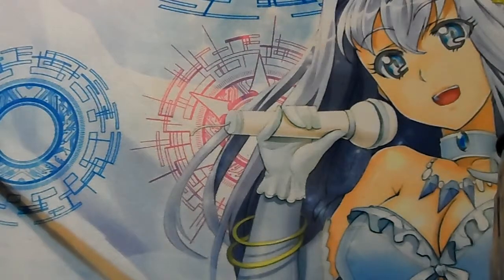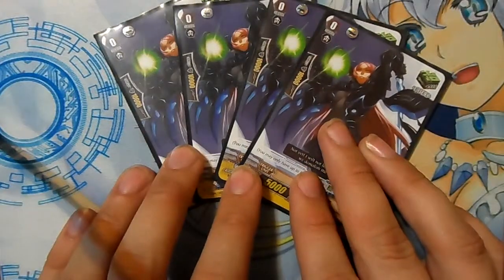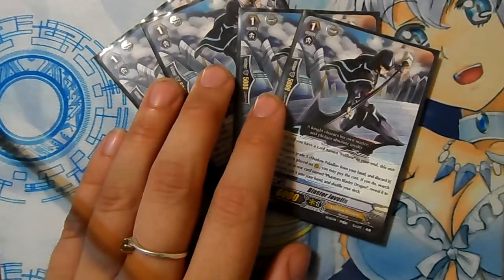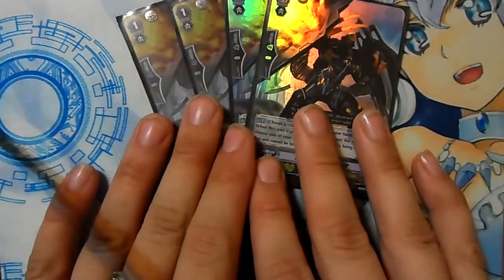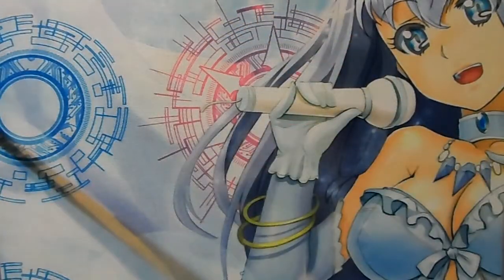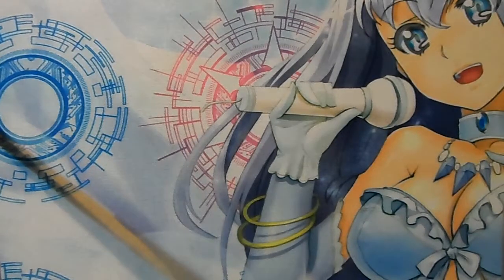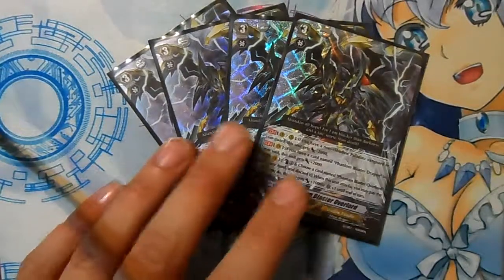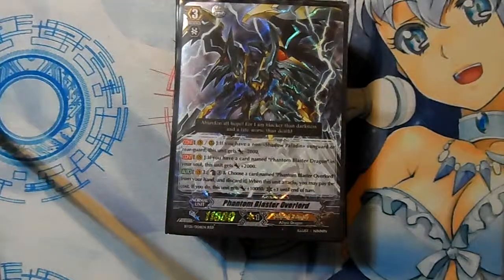CFV Deck Profile: Phantom Blaster Overlord 9-17-13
This is the 3rd and final Deck Profile out of 3 Decks Tonight, Lemme know which one u guys Like the most ok? remember to rate, comment, like, dislike, and etc on all 3 decks. Have a great week guys and GO TEAM PLATINIUM MUSKETEERS! TPM for the WIN! ^^ be sure to look for my Teammate Bryant and heres his Channel, he has great stuff as well ^^.

See ya guys and have a great week ^^